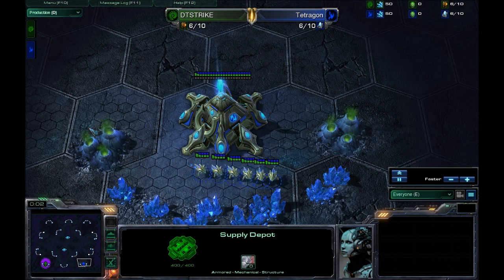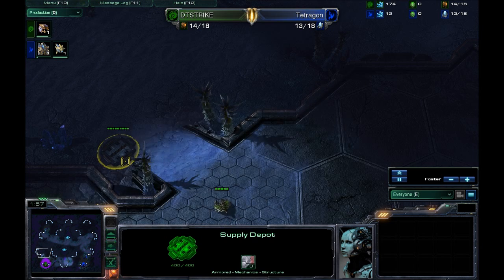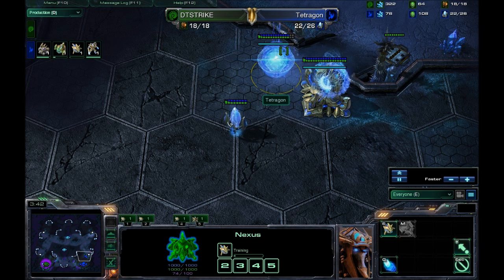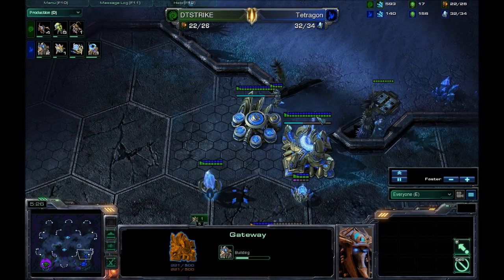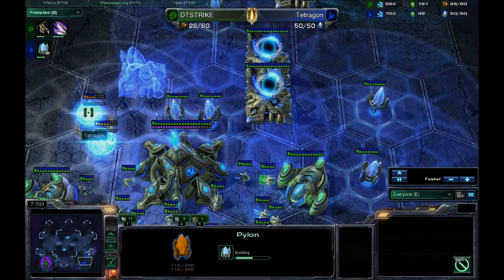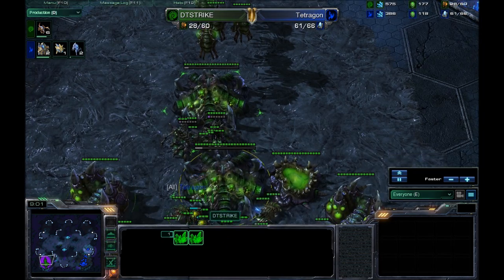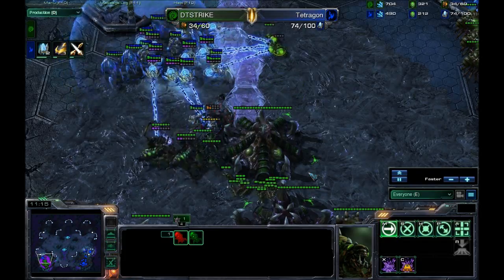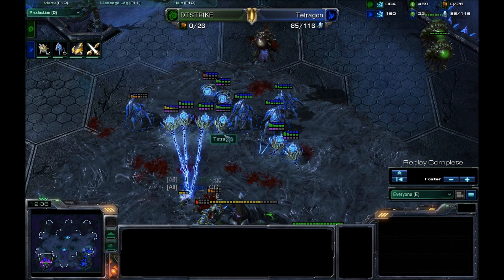First Rakgoska Open RO64 1 Tetragon P vs 16 DTStrike Z